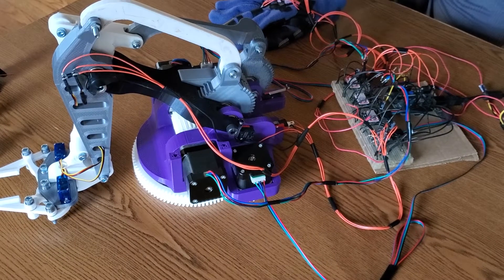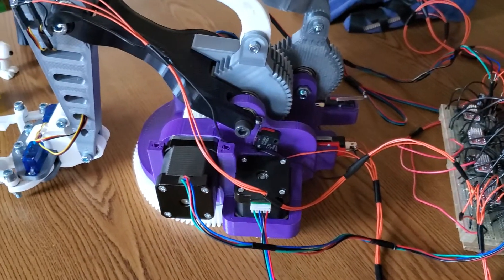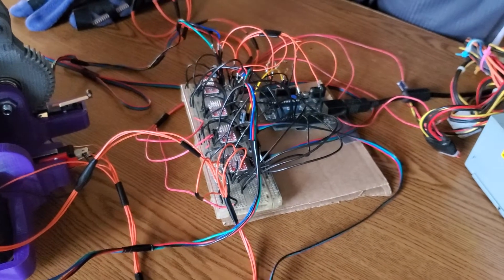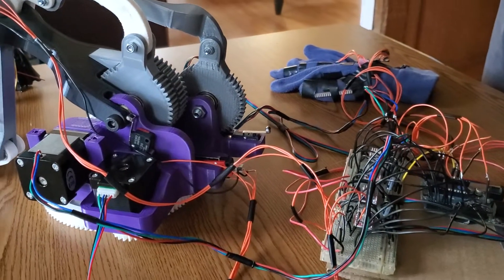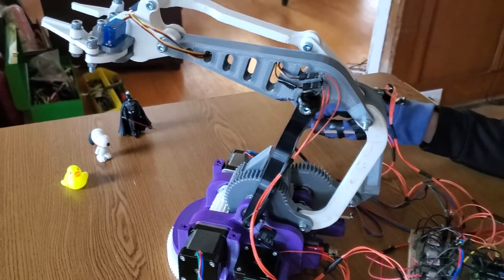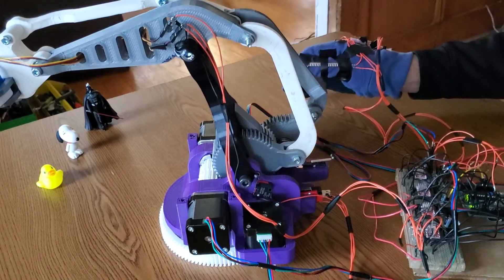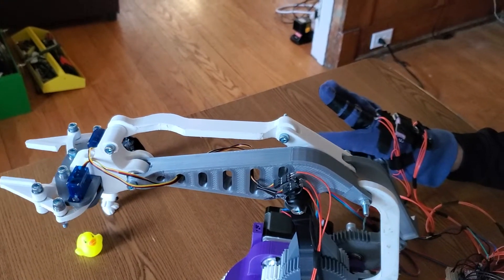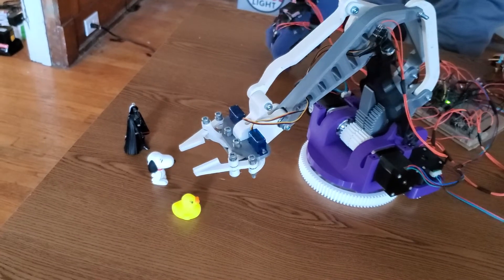3d Printed Robotic Arm using Arduino with Accelerometer and Flex Sensor Glove Interface - 2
My solo semester project for my mechatronics class. (2nd video)

ME479
University of Wisconsin-Milwaukee
Fall 2020

My robotic “smart” arm was designed entirely in Solidworks, 3D printed, and assembled with hardware including nuts, bolts, and washers. The electrical system and
hardware implemented into my robotic arm consisted of 4-wire bipolar stepper motors, stepper motor drivers, analog servos, and limit switches. The electrical system implemented into the glove used to manipulate the robotic arm consisted of 2 flex sensors and an accelerometer mounted on the glove. An Arduino UNO was used as the controller for my robotic system.